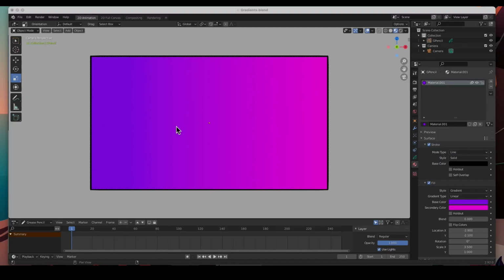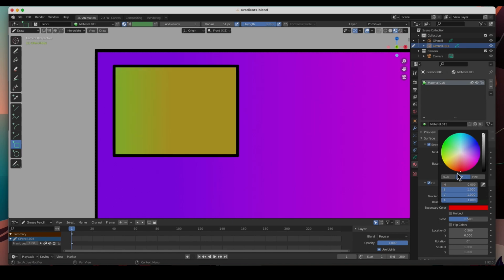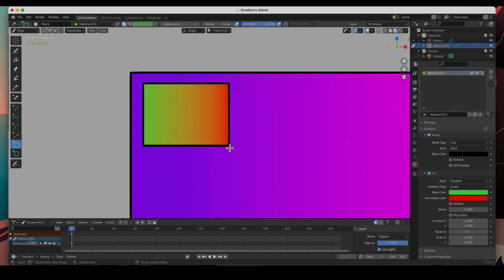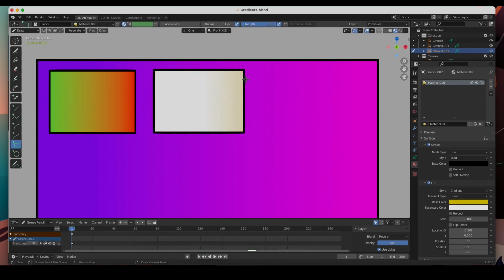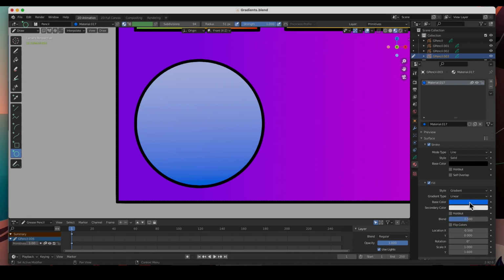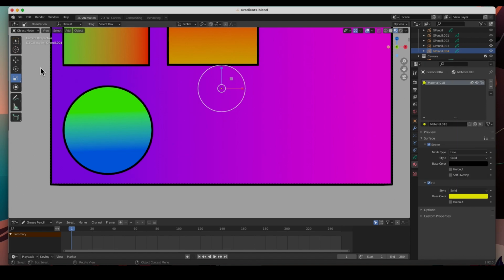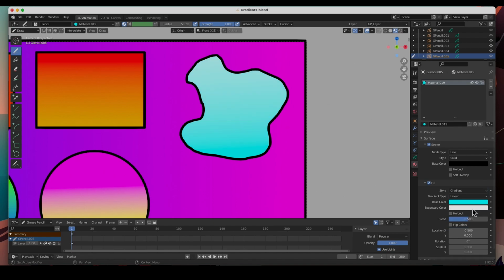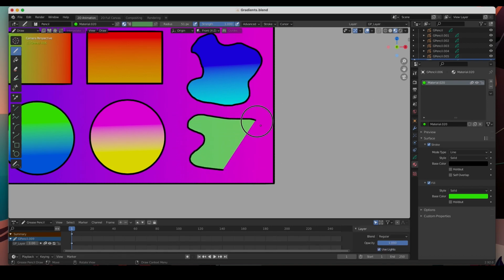Blender Grease Pencil Gradients Explained! (Kinda, Maybe) Blender 2.9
This is a Blender tutorial on how to apply the gradients in a Grease Pencil 2d scene and how they work in Blender 2.9 Enjoy! 😄   👍🏼  ▶️   🔔